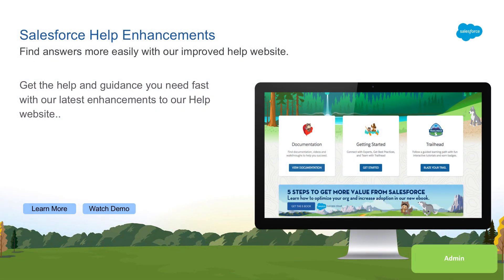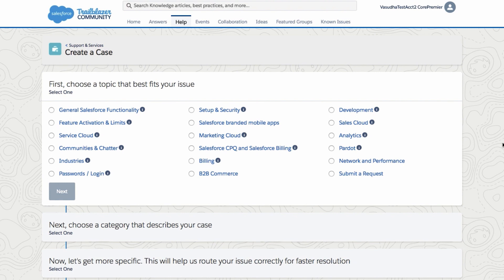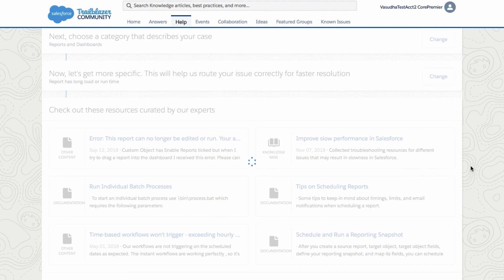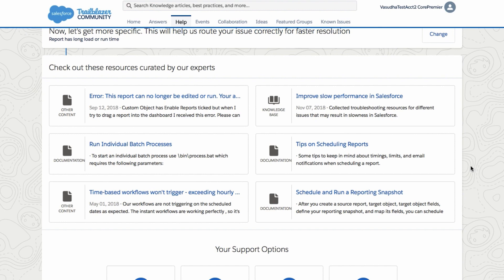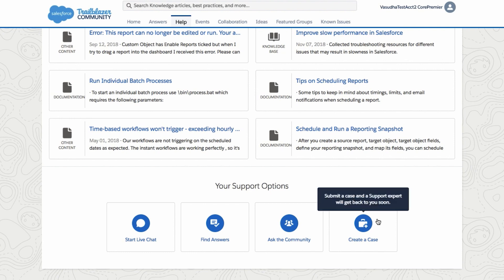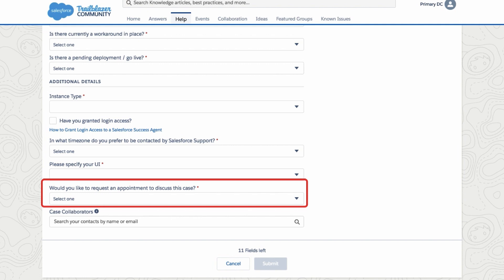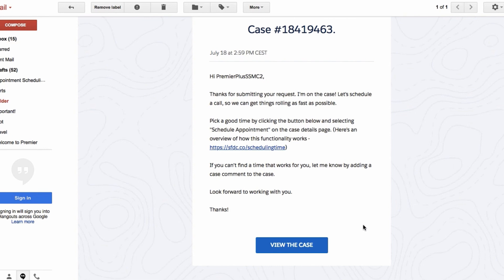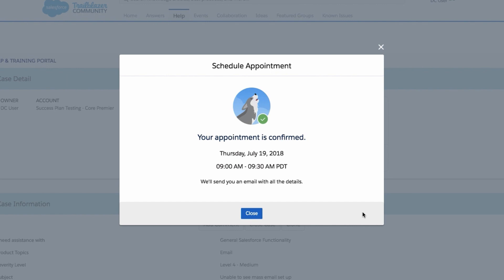Salesforce Help Enhancements